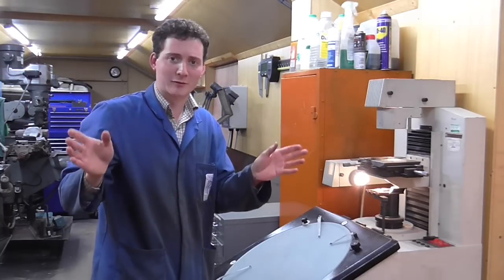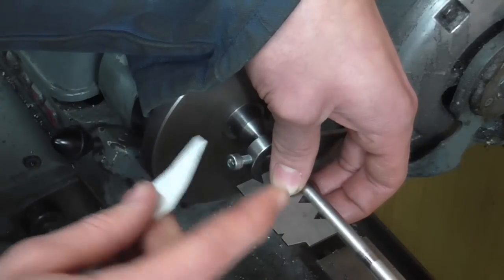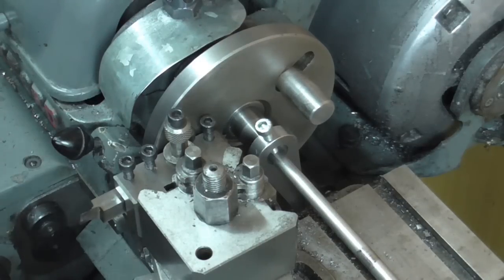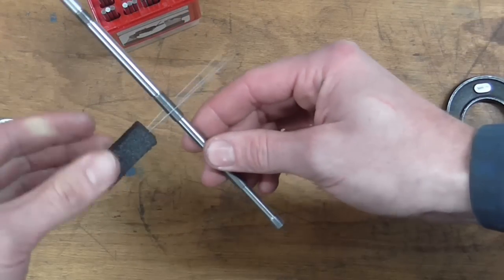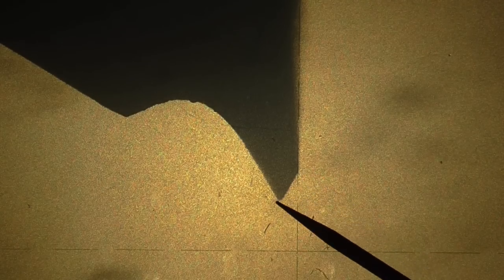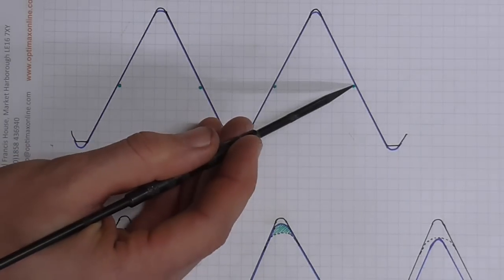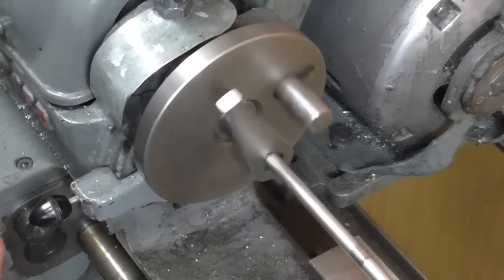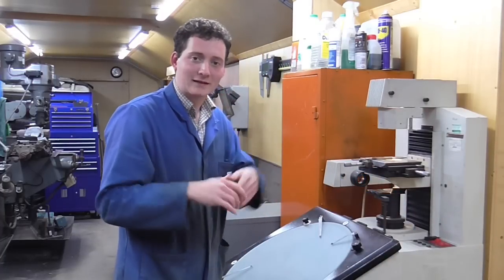Threading Details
In this video I show details of various setup methods for screw cutting in the Lathe.